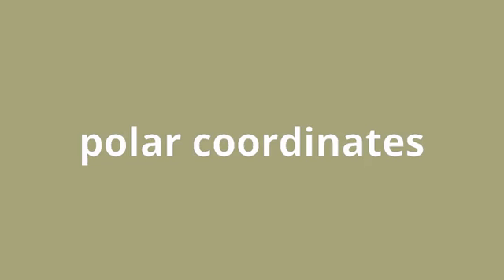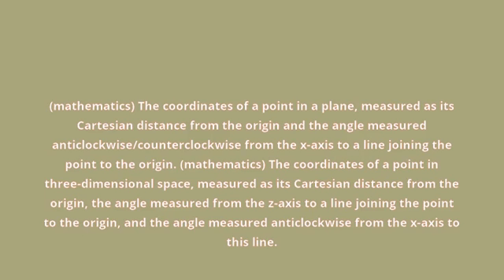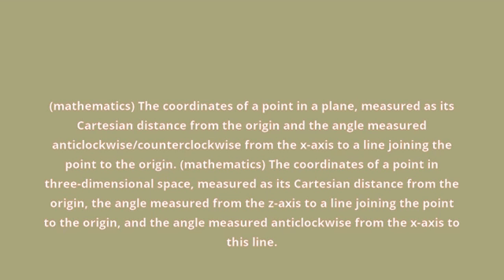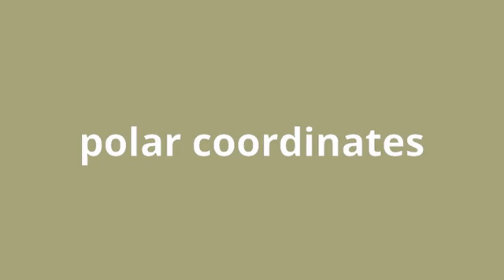what is the meaning of polar coordinates